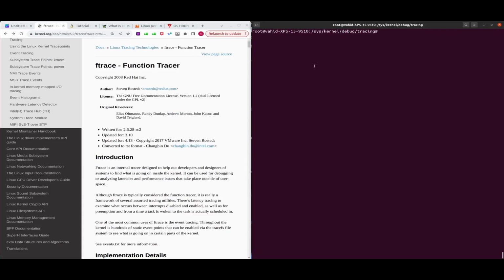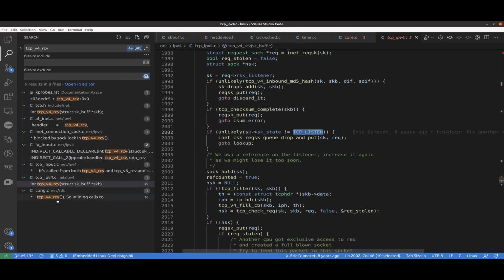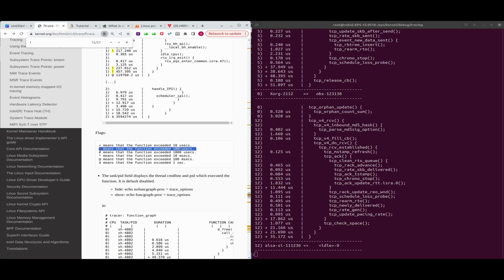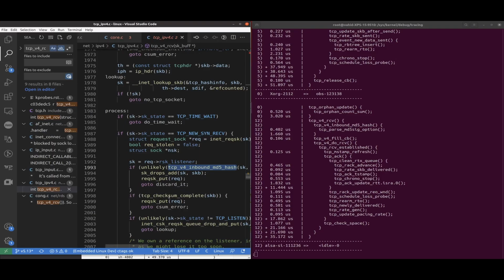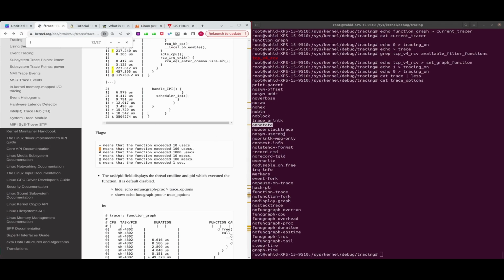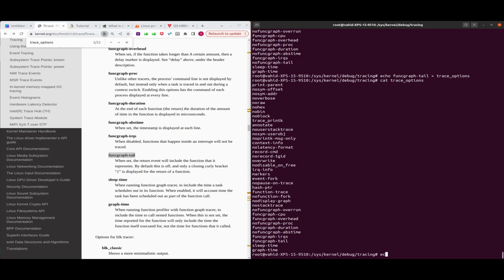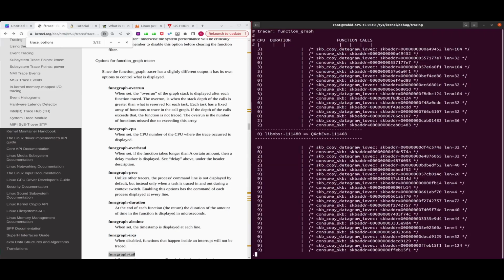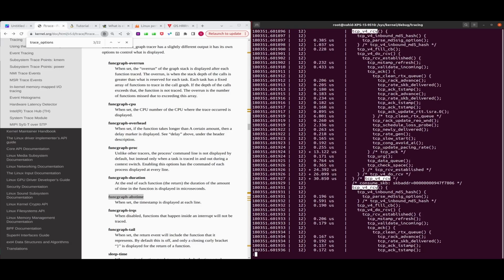ftrace part 4 following kernel call graph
4th video on ftrace explains how to trace  nested function calls and build a call graph of the kernel.